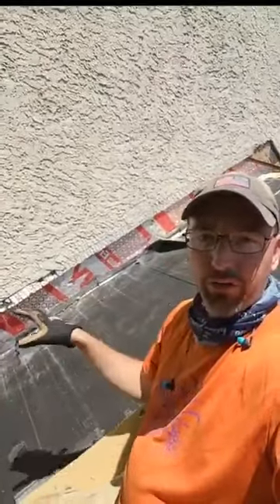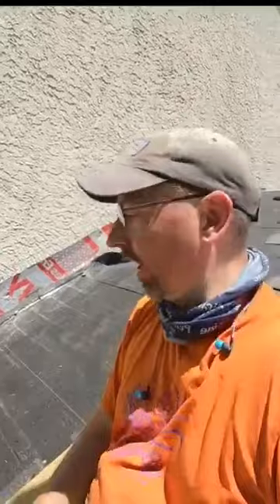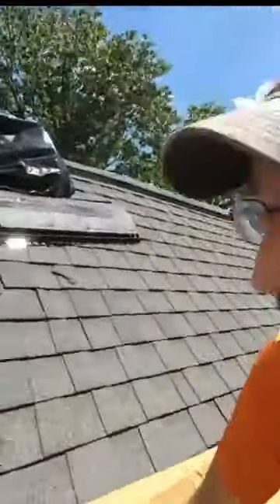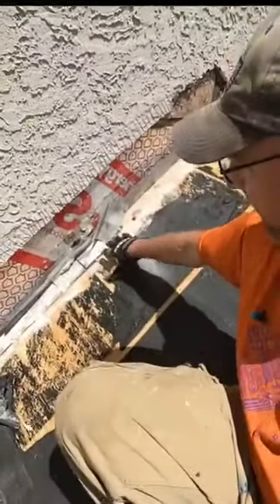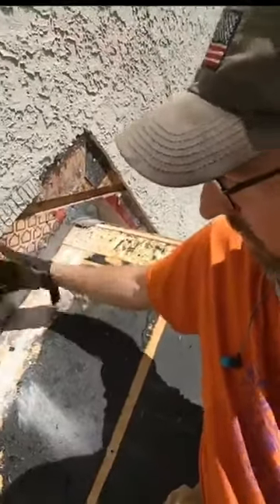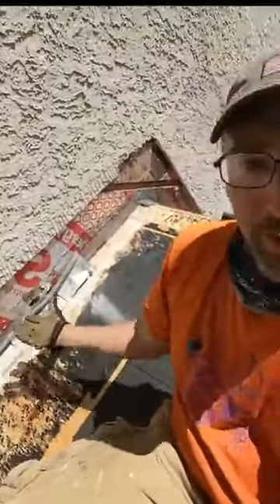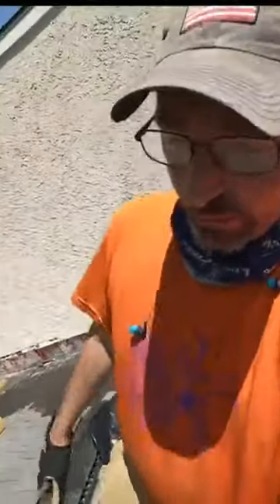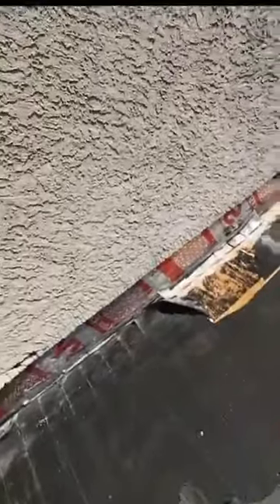Stucco Leak Repair (Part 2)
Our Stucco crew has cut away the exterior so that Drew Cope and Norm Madison can work on solving this problem.  Our intention was to re-work the step flashing, but of course, "it's not that easy."   There were two layers of step flashing, both were wrong, and the upper layer prevented us from fixing the lower layer without stripping the shingles off the roof... so back to Drew's original thoughts... the roofing has to come off.

Our Home Field Advantage program contractors/coaches will teach you how to:
- Identify,
- verify, and

3114 Limestone Rd, STE 1C